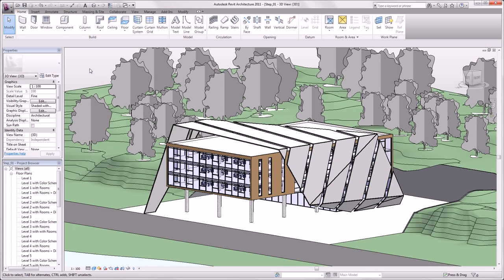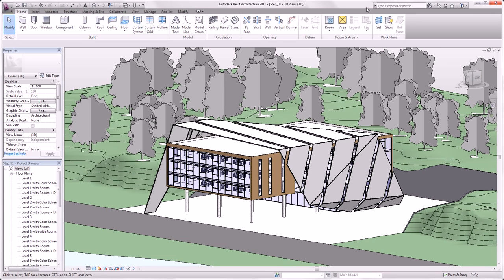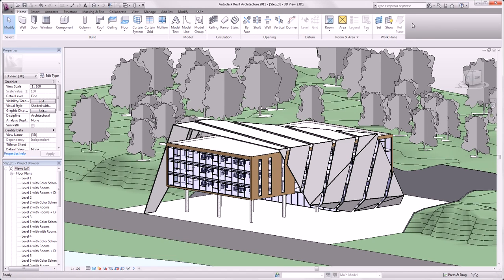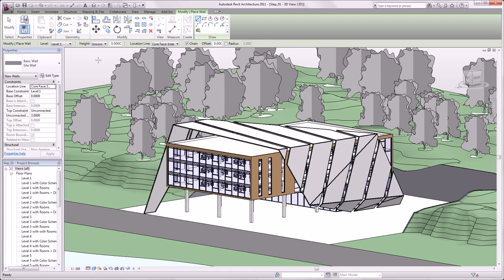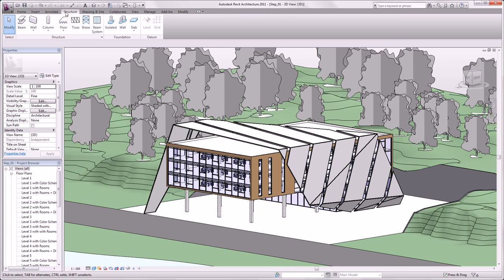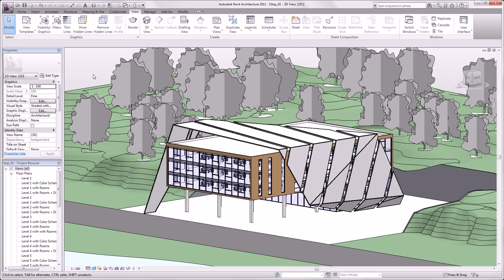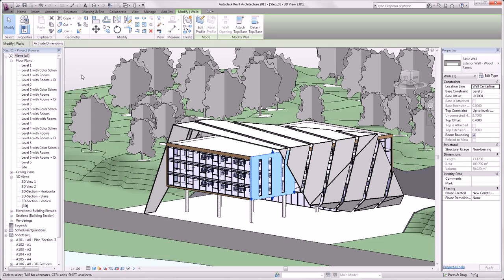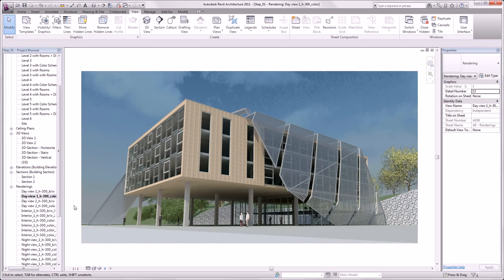01 Урок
Описание